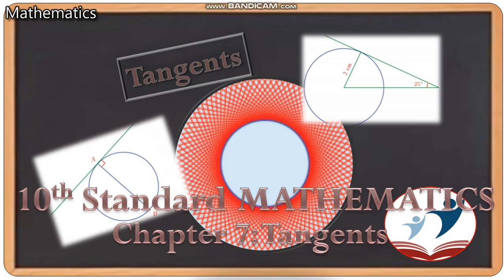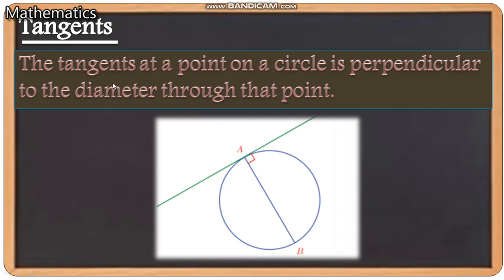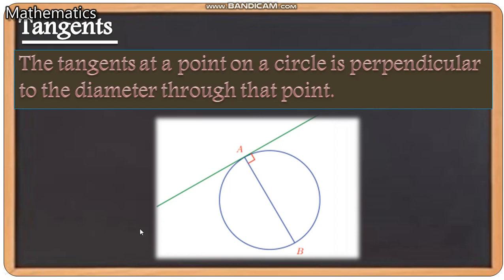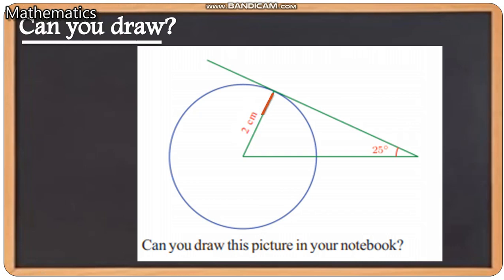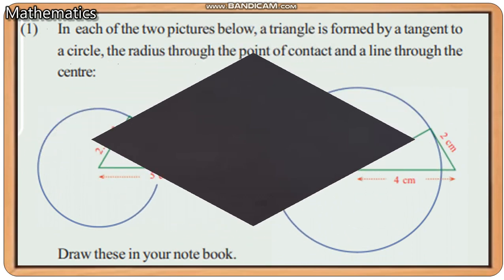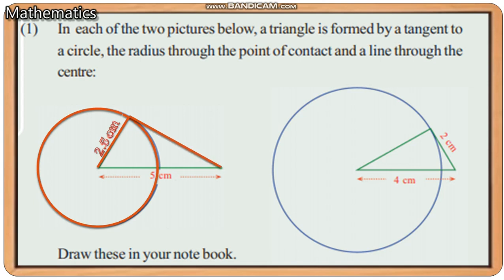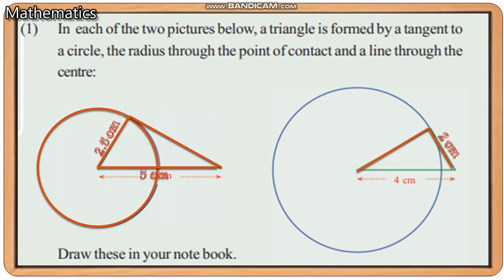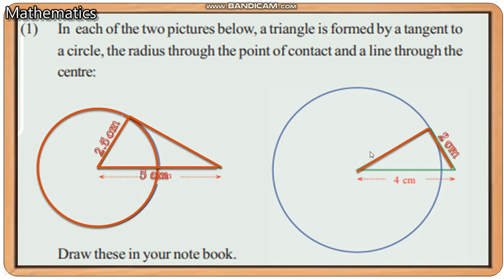Class 10 Mathematics tangent